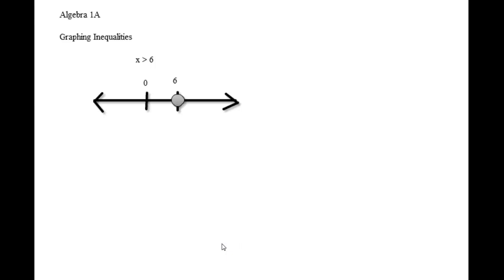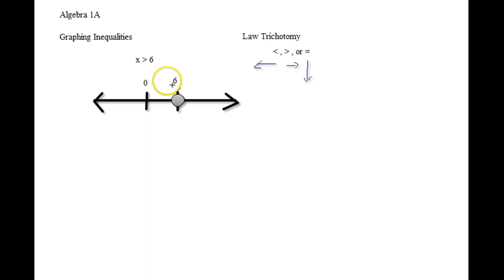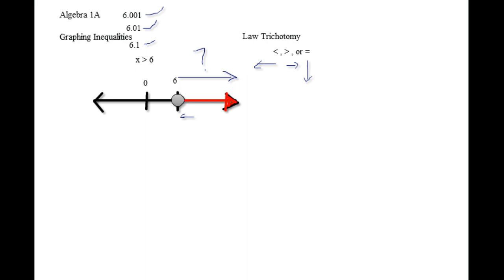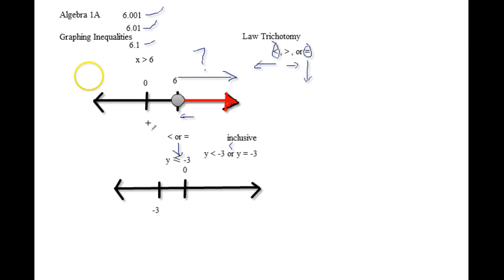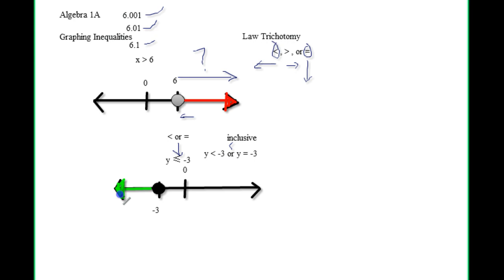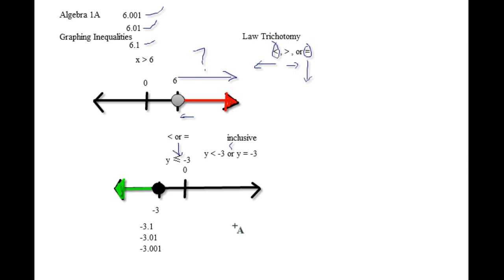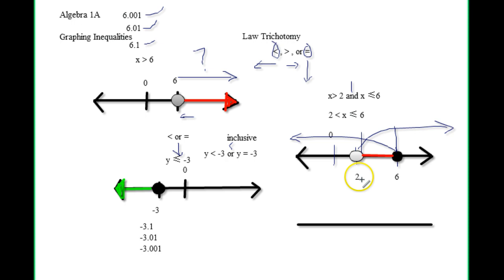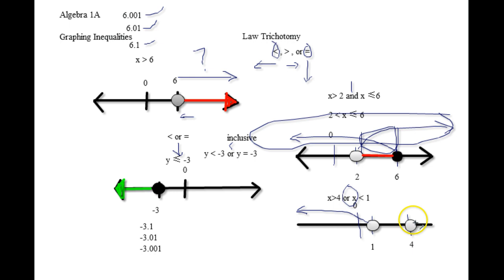Algebra 1A - Graphing Inequalities